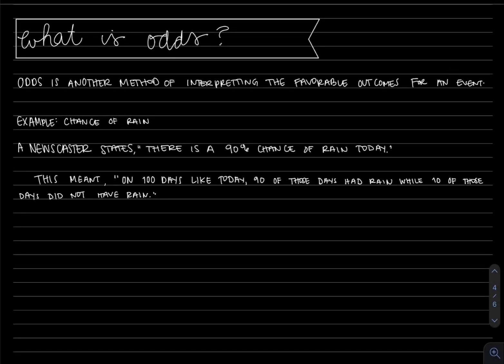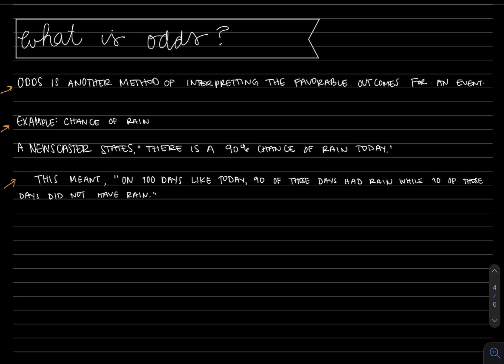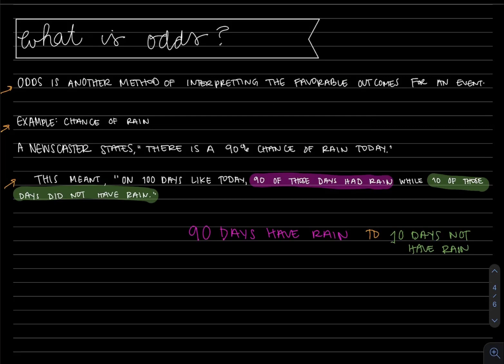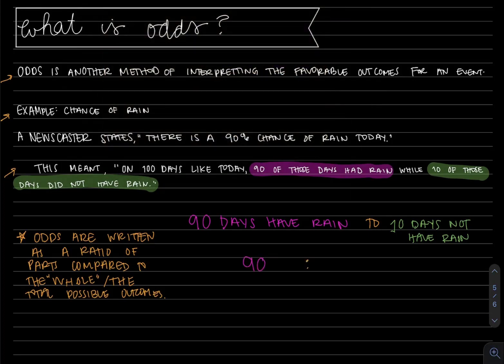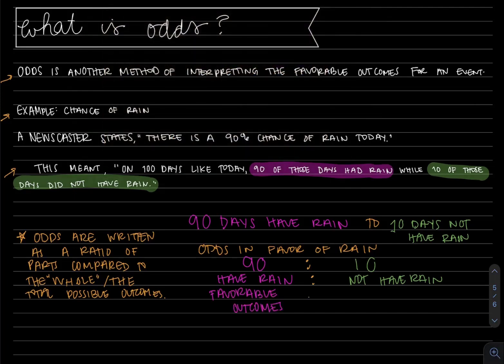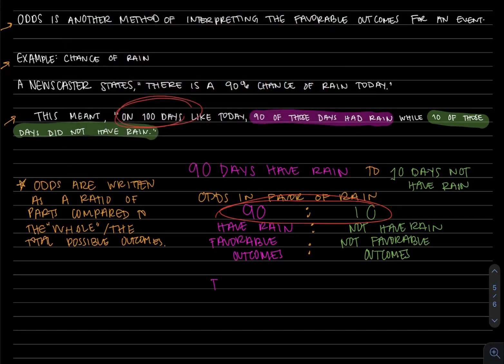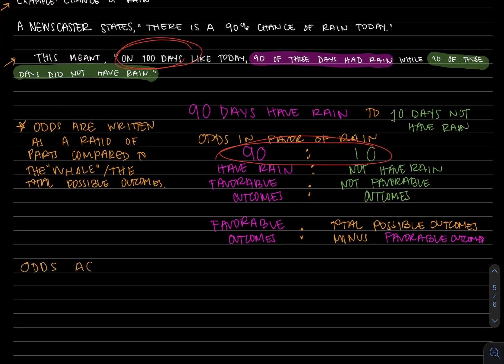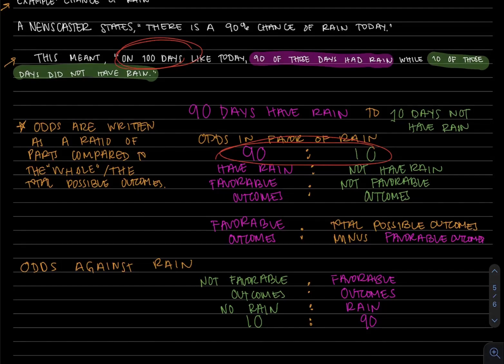Introduction to odds ratio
In this video, Professor Christina Sover at California State University, Long Beach discusses the concept of odds ratio through an example.